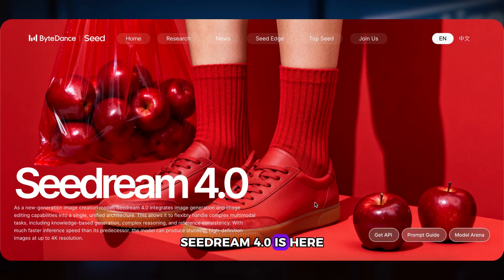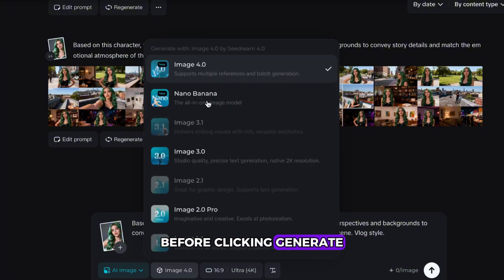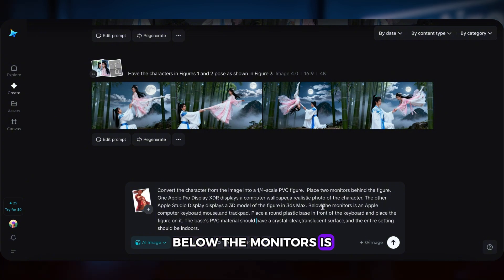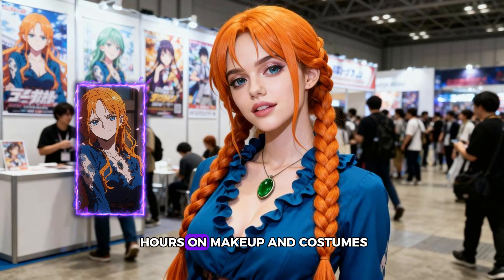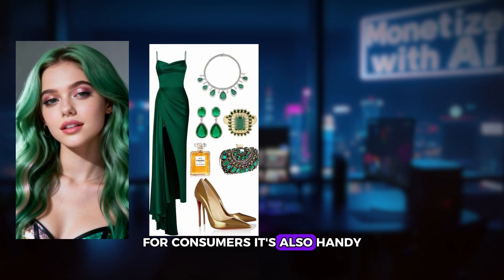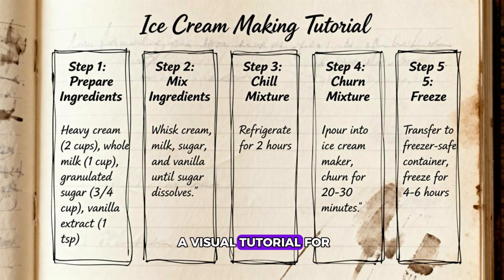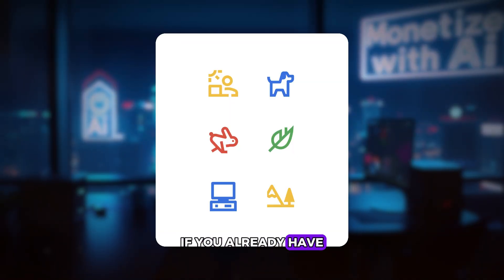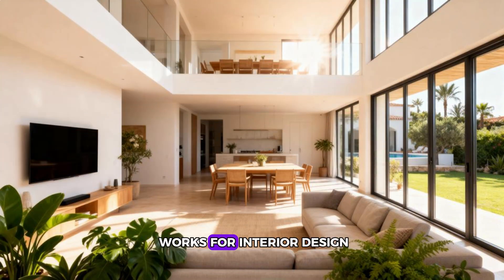Seedream 4.0 Is INSANE! Generate Ultra-Realistic 4K Images in Seconds (FREE!)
Learn storyboards for short videos, virtual try-on (OOTD), photo editing, education diagrams, icon/UI design—plus action simulation, cosplay, and figure renders.

In this deep dive, I demo real prompts and settings (Image 4.0 + Ultra 4K) and show how to upscale single frames, simulate poses, remove backgrounds, swap objects (phone → perfume), generate OOTD street shots, draw solution steps on a chalkboard, make handmade tutorial diagrams, craft infographics, produce full visual identity systems, consistent icon sets, and turn hand-drawn wireframes into polished high-fidelity UIs. There’s also a limited 7-day free access to all image models on Dreamina (per current offer).

If you create short videos, teach, design, or run e-commerce, this walkthrough shows how to turn Seedream 4.0 into a daily workflow upgrade—fast, consistent, and creative.

⏰Chapter：

0:00 Intro.(How to use Seedream FREE)
0:46 Overview Seedream 4.0 Application in 5 major areas.
1:17 Seedream 4.0 For Short-Form Video Creators( storyboard)
3:26 Seedream 4.0 For Personal Entertainment (Pro image edit)
6:25 Seedream 4.0 For Commercial Applications (OOTD,UGC Ads)
7:54 Seedream 4.0 For Educational Applications
9:23 Seedream 4.0 For Design Applications (UI,Icons etc)